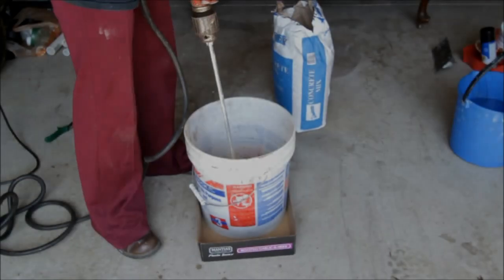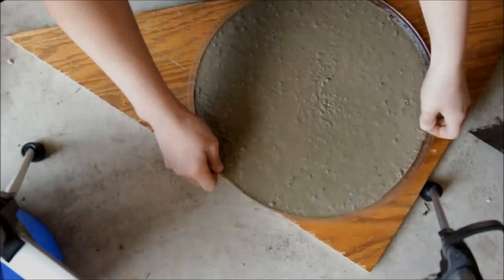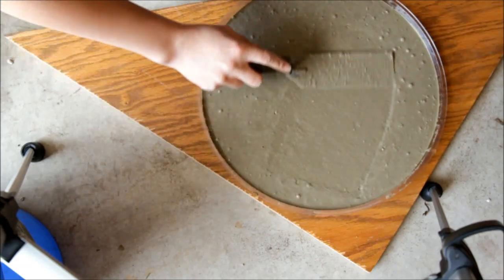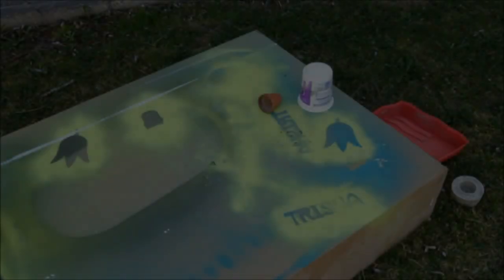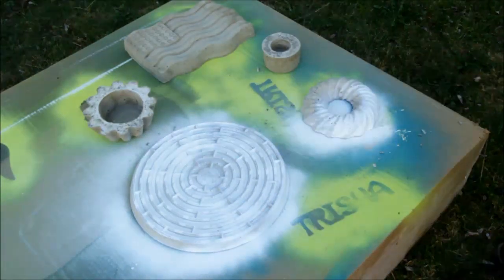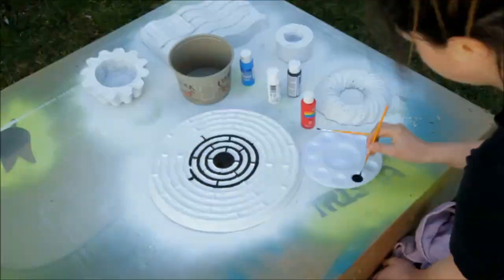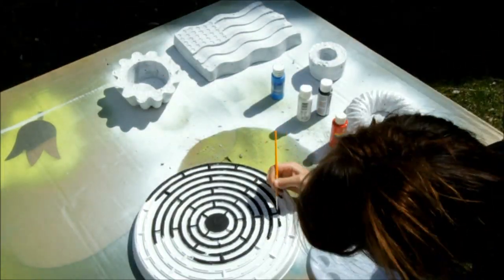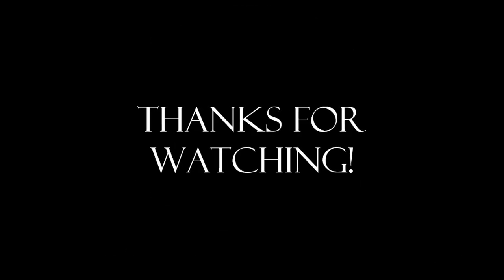Pinterest Challenge Video Garden Cement Goodies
Trisha D from BlackandWhiteObsession.com showing an overview of how to make or DIY Garden Decor using Cement, Spray Paint, and Acrylic Craft Paint.